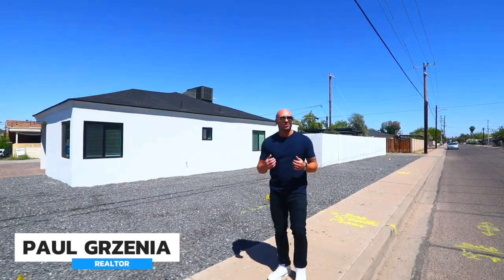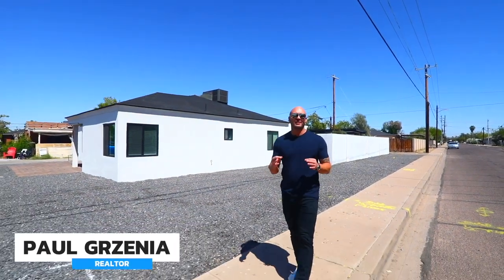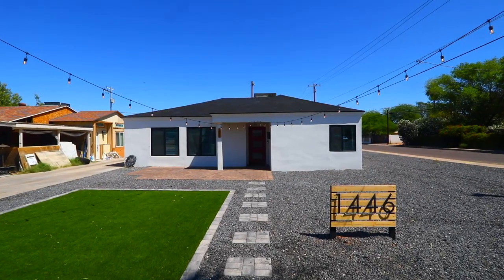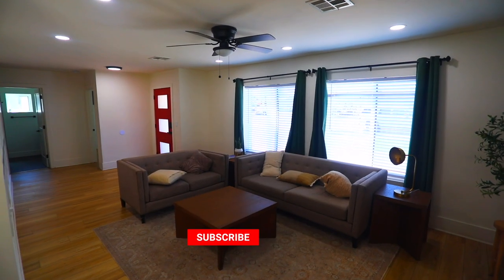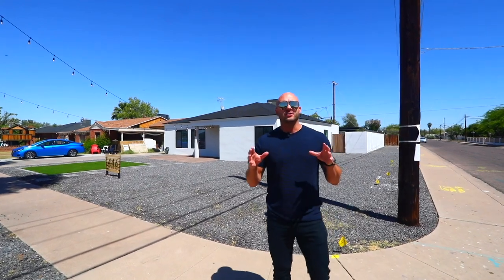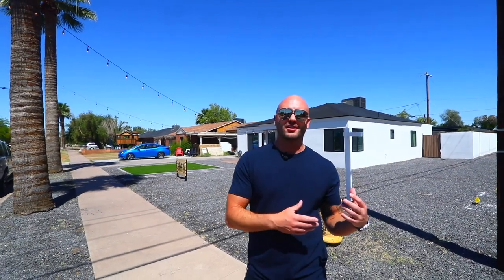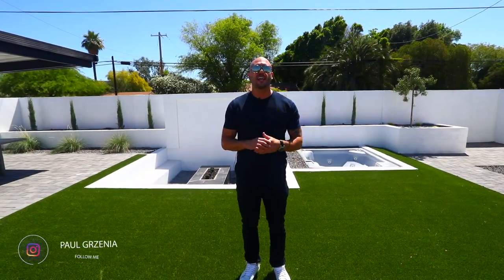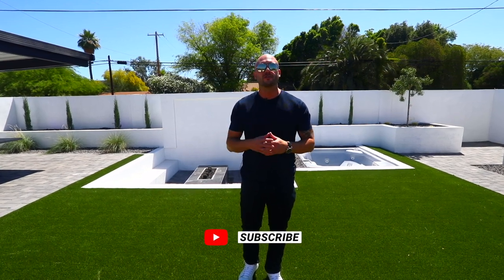TOUR A Remodeled Home In The Coronado Historic District In Phoenix Arizona | Phoenix Real Estate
Home Tour Phoenix | Phoenix Homes For Sale | Phoenix, AZ

Today, we are taking you on a home tour in Phoenix, AZ.  This home has been completely remodeled and features a 1bed/ 1 bath guest casita!

4 Beds | 3 Baths | 1,977 sq ft

Price: $725,000

Want to chat with me about your plans to buy or sell real estate?

REAL Broker AZ LLC
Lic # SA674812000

Listing courtesy of Brett Worsencroft REAL Broker